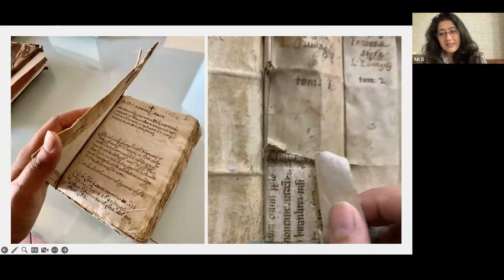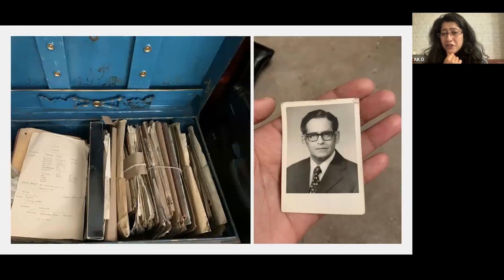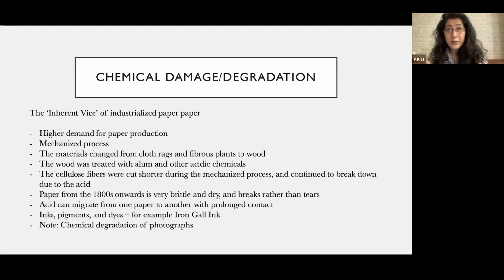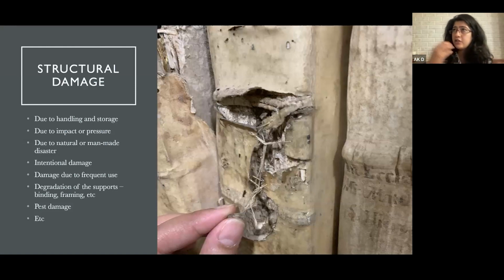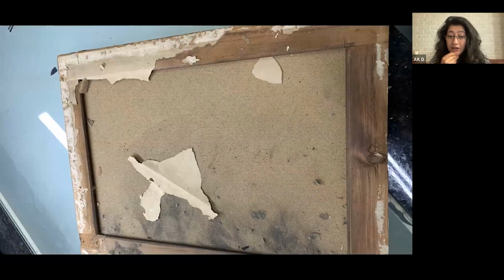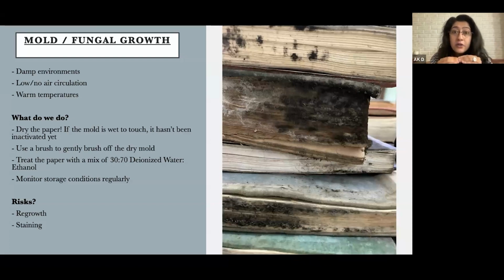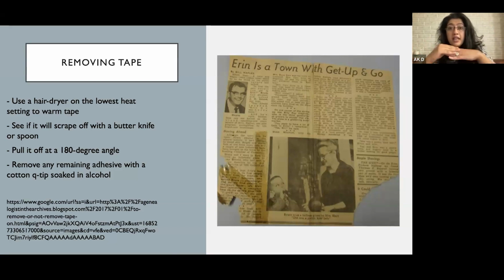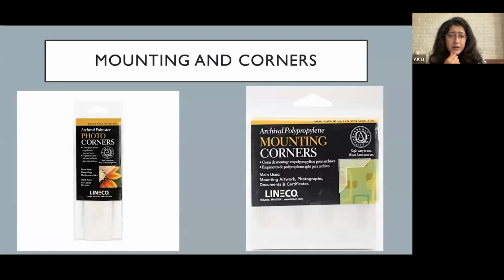Online Talk 181 PreservingPaper - Protecting Our Legacy By Amalina Kohli Dave | Khaki Lab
Online Talk 181 PreservingPaper - Protecting Our Legacy By Amalina Kohli Dave

Conducted on 27 May 2023

Paper is a dichotomy - it is incredibly fragile, but also deeply resilient. On the one hand, it is delicate and easily affected by external variables like the climate, humidity, pollution and pests. It’s also very vulnerable to natural and man-made disasters like floods, fires, etc. On the other hand, paper tells a story of survival - from fragments that are millennia old to the records of our ancestors. From manuscript to book to map, paper bears witness to our stories and our humanity. Paper as a material is everywhere - the histories written and printed on paper are not limited to the hallowed halls of museums and libraries, but also to our homes, our workplaces, and our daily lives. At our Online Talk PreservingPaper, paper conservator Amalina Kohli Dave tells us what it means to protect paper, and talks about the processes, materials, and methods used in conservation labs, historic institutions, and archives. Most importantly, she shows us how can we adapt some of these to protect our own paper - the legacies of our families, the books we treasure, and the art we create and inherit.

Amalina Kohli Dave is a paper conservator, who works as an independent consultant. Her experience is in building capacity and protecting collections in low-resource areas, and conflict and post-conflict zones. Of particular interest to her is the politics of paper, and the intersection of cultural heritage, human rights, and hybrid methods using local resources.